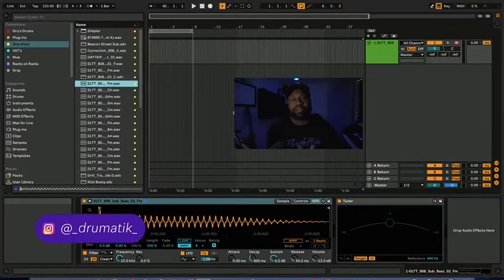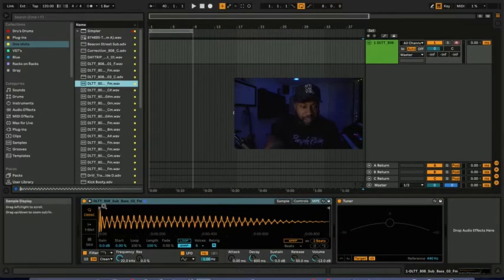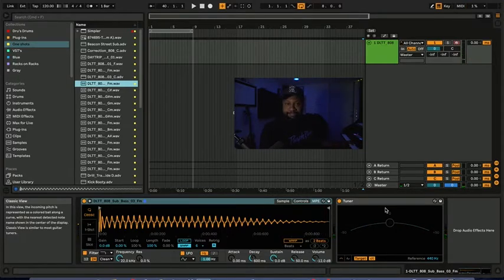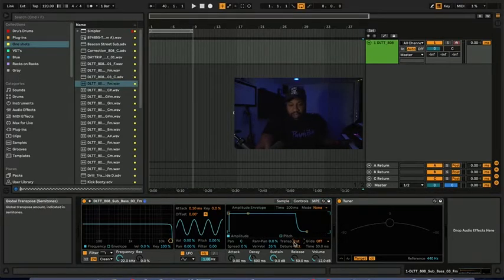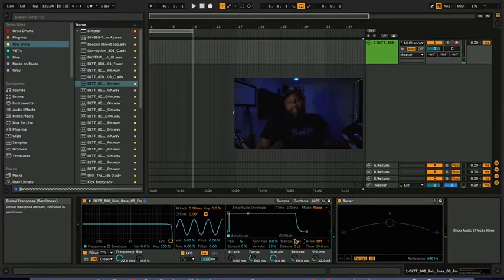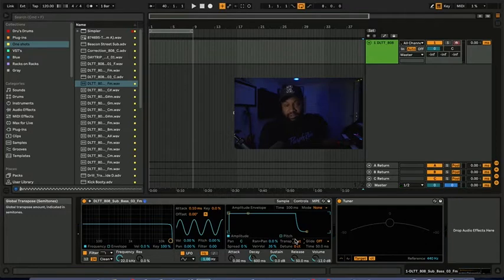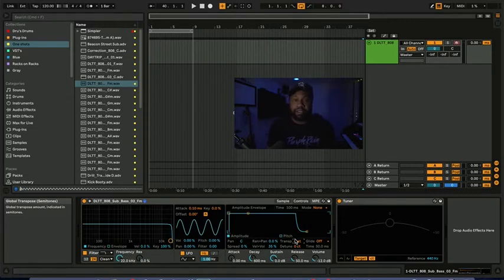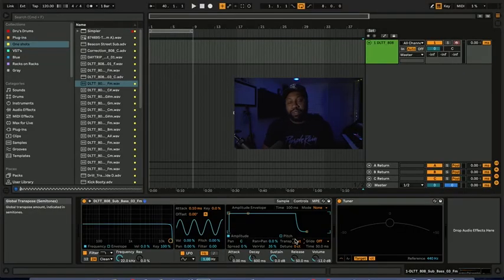Beat Tutorial || How To Tune Your 808s In Ableton Live 11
Tips for new producers on how to tune 808 drums in the proper key when making beats using Ableton music production software.